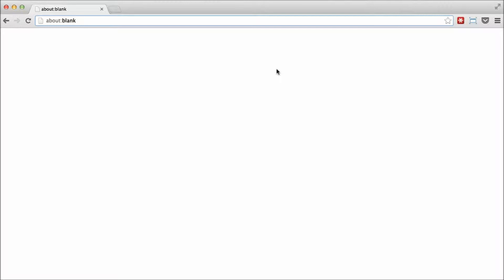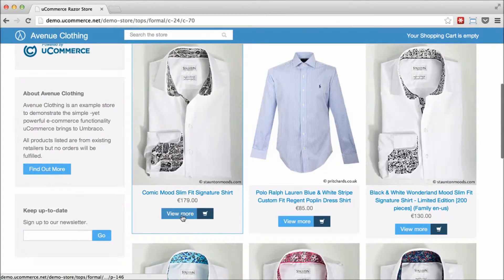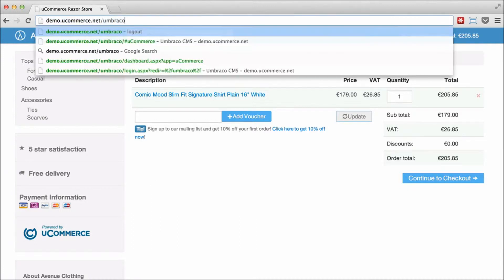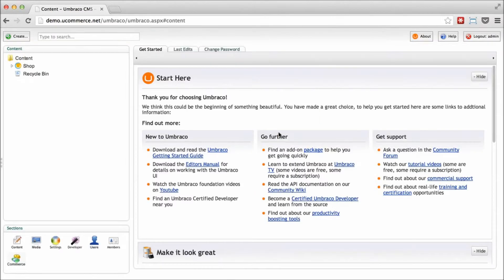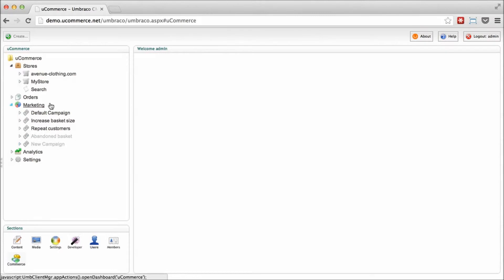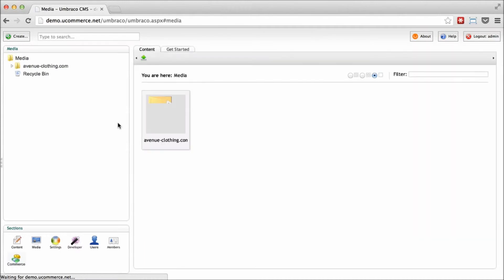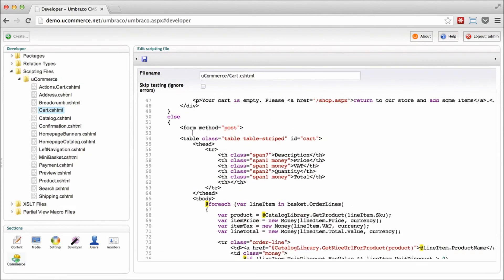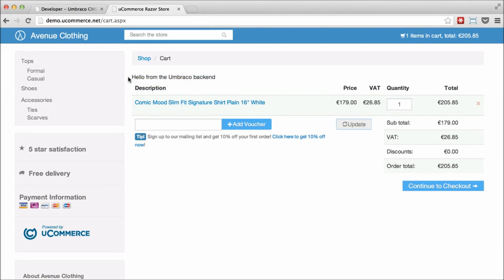Demo site explained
With the uCommerce demo-store you can try out the features in uCommerce for yourself. The site will be reset every 12 hours, so go ahead and have fun.